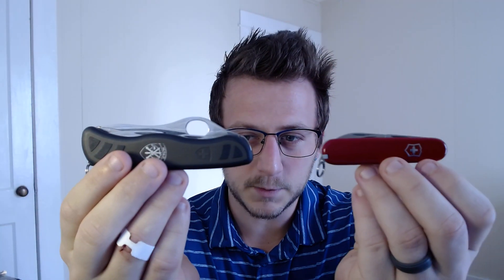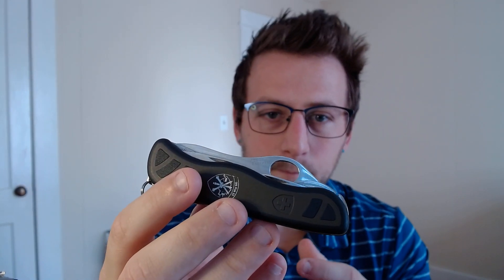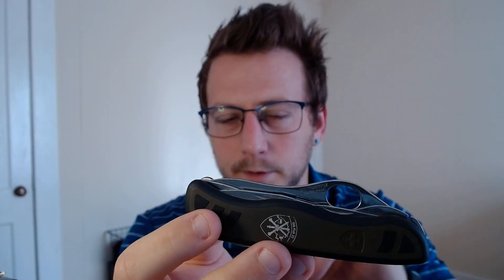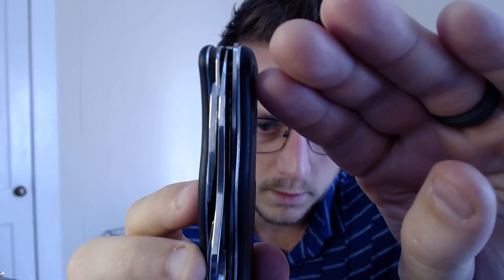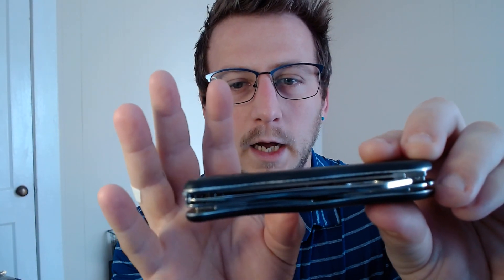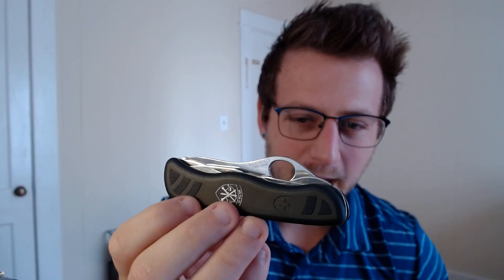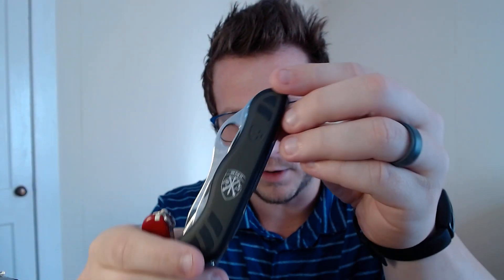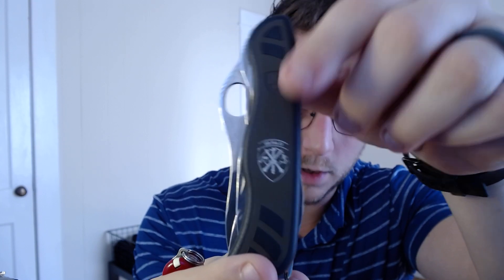Swiss Army Knives (Don't) Suck!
Today we look at all things Swiss Army Knife!